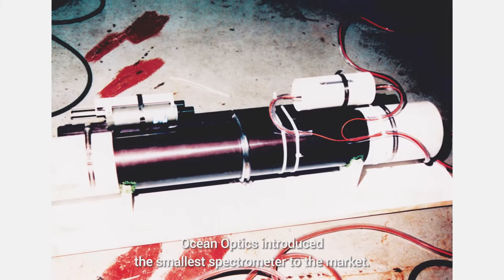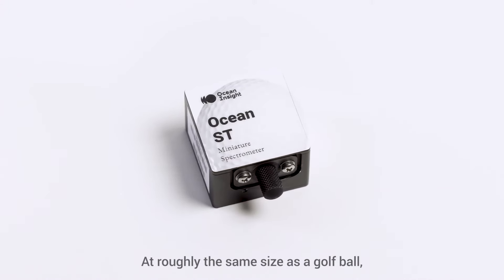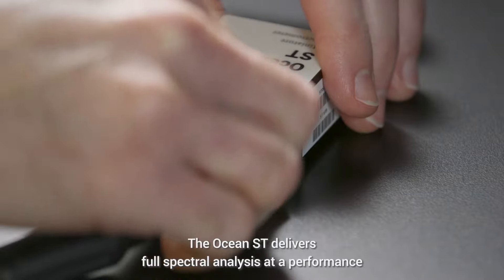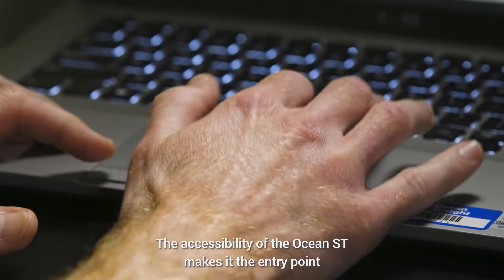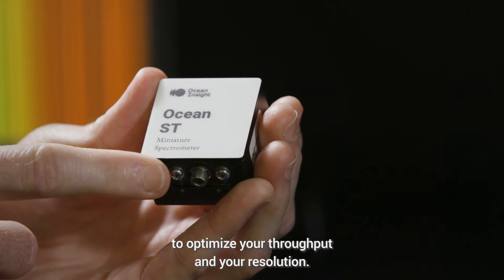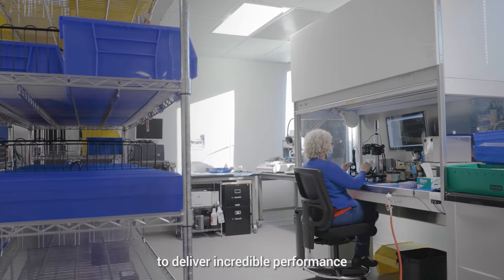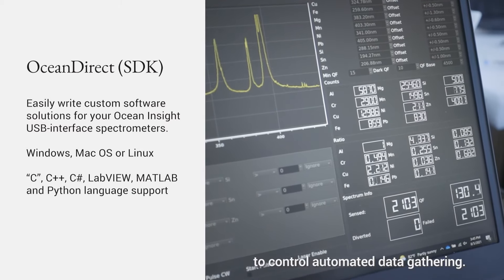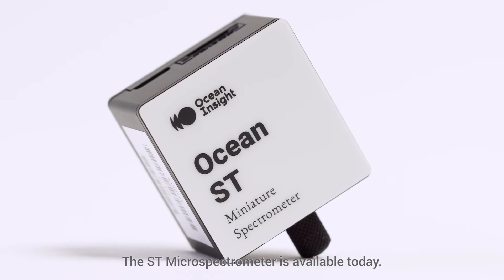Product Overview - Ocean ST Microspectrometer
In this video, we highlight key features of the new Ocean ST microspectrometer, our smallest and most accessible spectrometer. Enjoy full spectral analysis in a compact footprint.